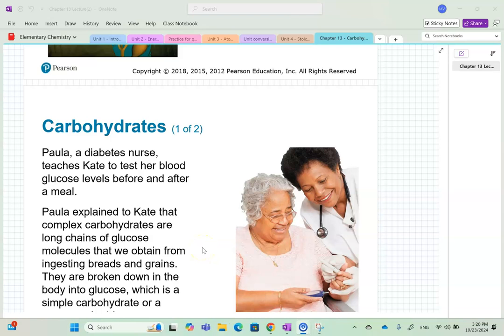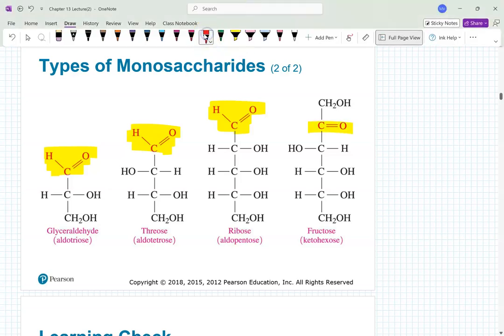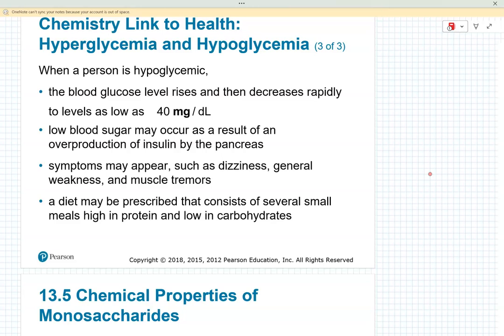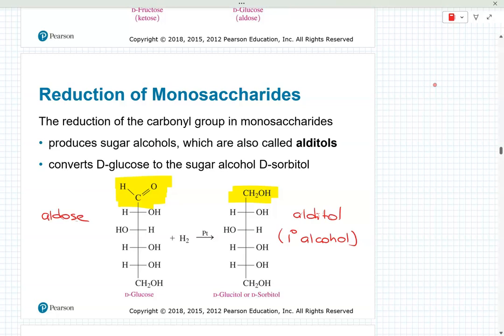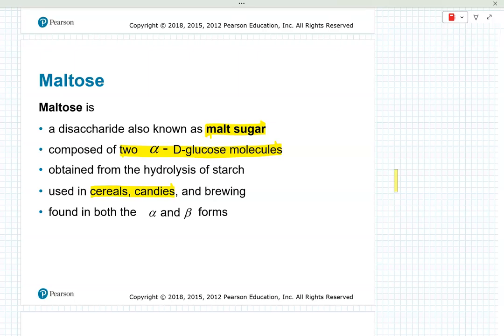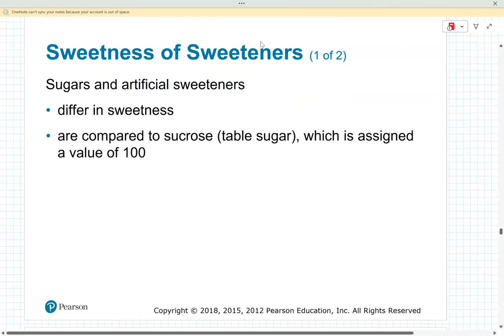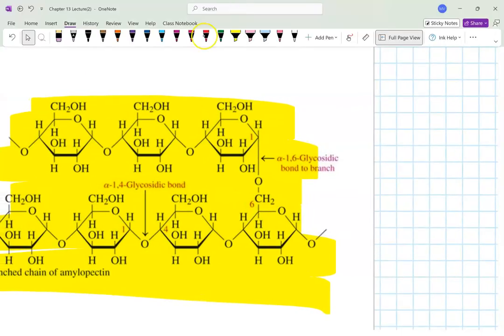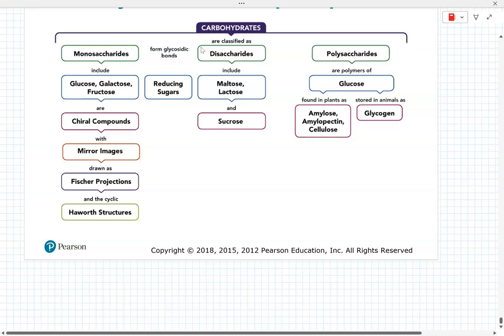Chapter 13 - Carbohydrates